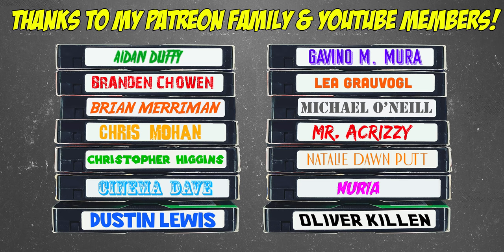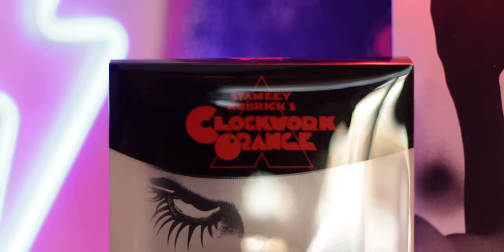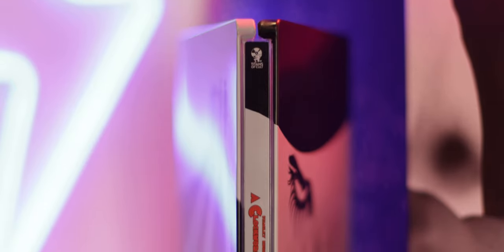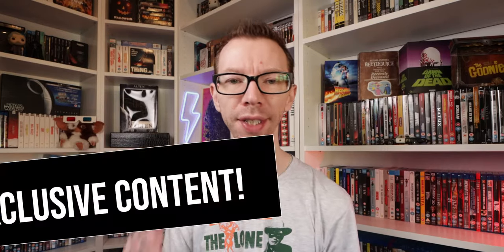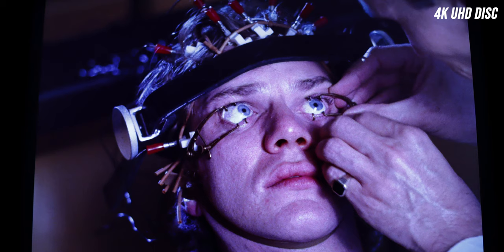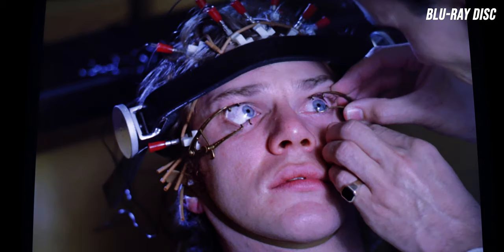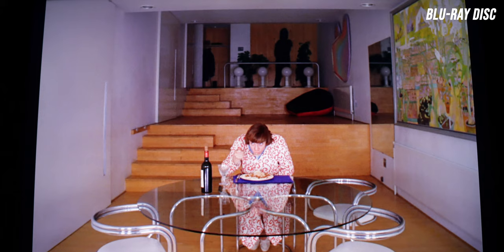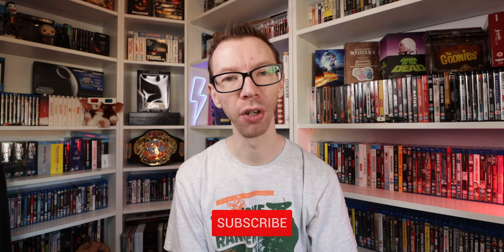A CLOCKWORK ORANGE 4K UHD Review | Titans of Cult Steelbook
Here is my 4K BluRay review of A Clockwork Orange in this beautiful Steelbook version released by Titans of Cult recently.

⏱️ Chapters/ Timestamps:
0:00 Intro
0:28 Artwork / Packaging
0:56 Audio Quality
1:25 Picture Quality
2:41 4K vs Blu-Ray Compared
4:14 Overall Thoughts
5:50 Outro